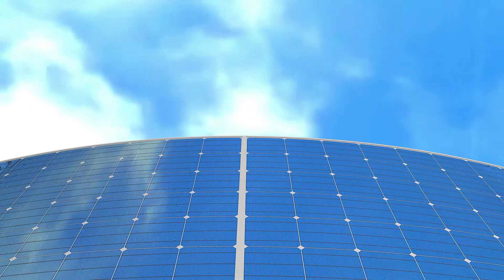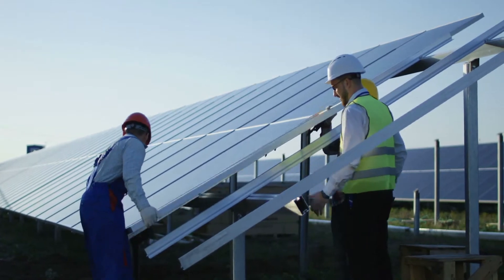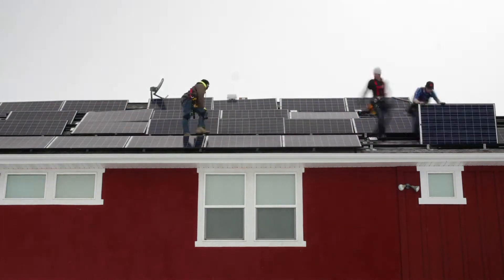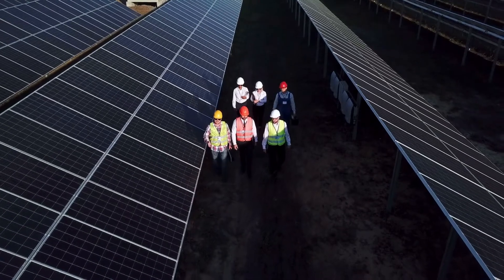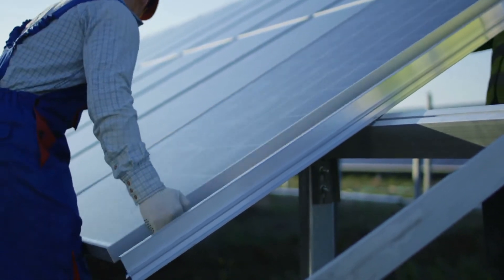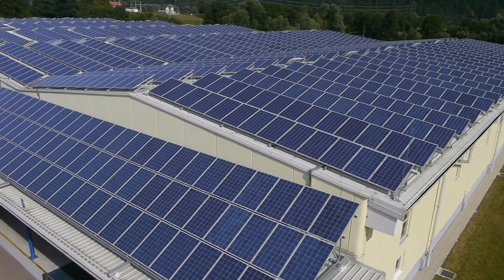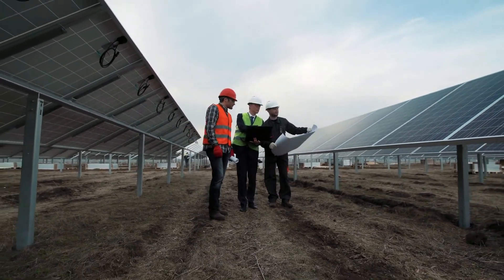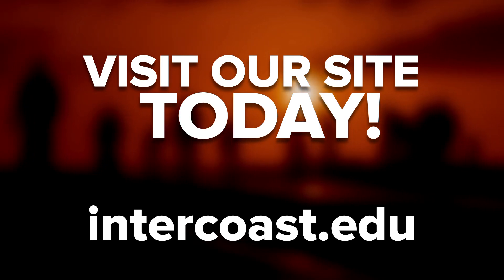Solar Photovoltaic Installers The Job Outlook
The solar energy industry has grown by leaps and bounds. It requires more and more exceptional talent each day to continue satisfying the market's demand for clean, natural energy.
Solar Photovoltaic Installers are at the frontline of making things possible in this industry - which puts them in a great position!

Our video shares an overview of being a Solar Photovoltaic Installers. We take a look at the job market and career outlook for this aspiring role. And, we share why Solar Photovoltaic Installers are in such high demand within the energy sector. Want to learn more?

Want to learn more about how you can pivot your career? Interested in learning new opportunities to grow and do more?

Be sure to check out our site and explore our educational programs! And, get in touch to talk with one of our friendly team members for any questions and comments you may have!

Solar Photovoltaic Installers